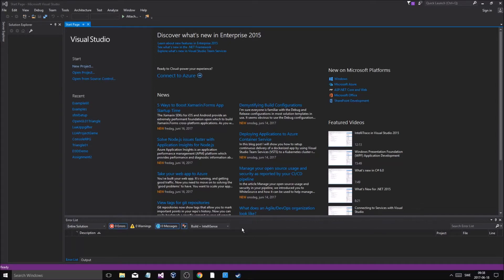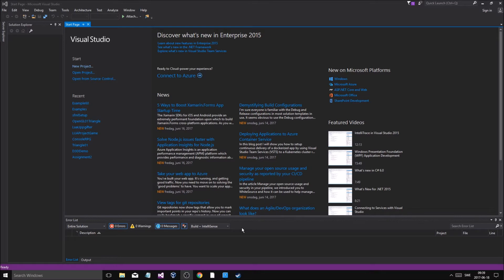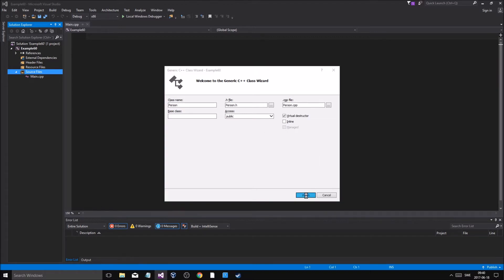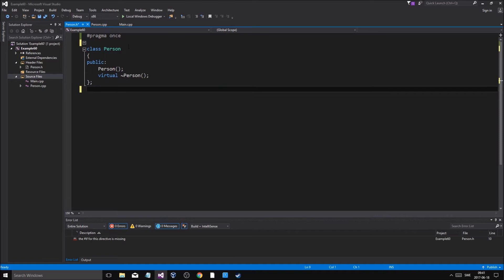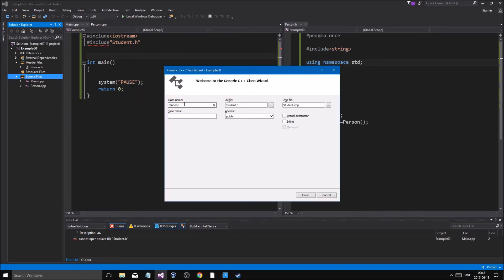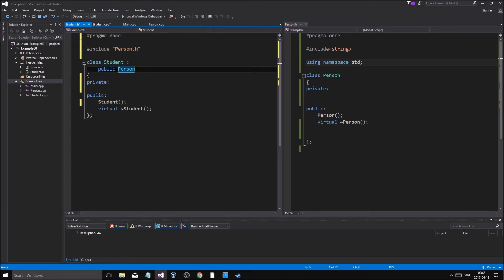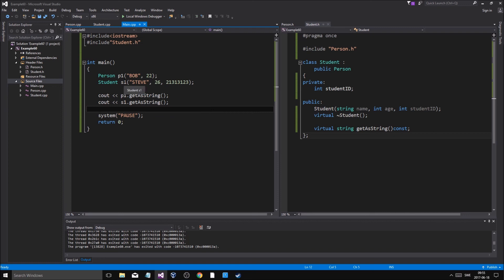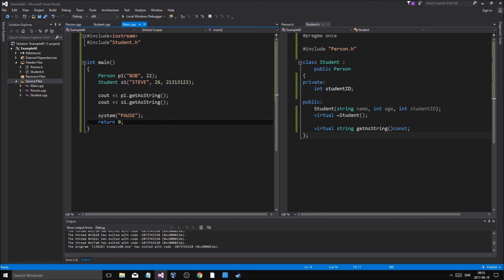C++ Example 60 - Basic Inheritance and polymorphism/virtual functions (part 1)